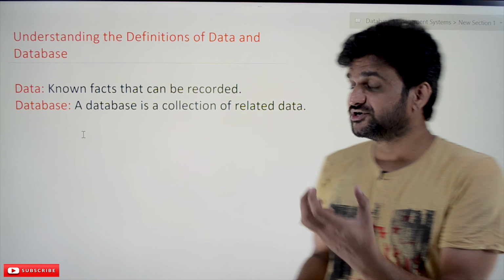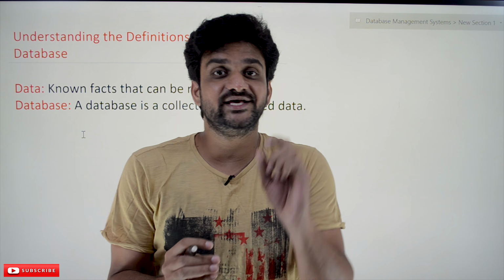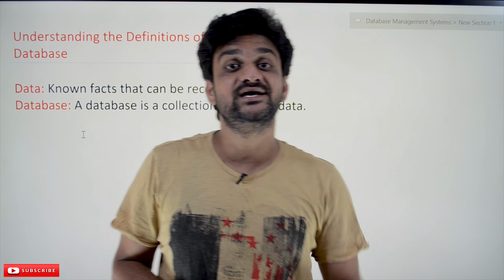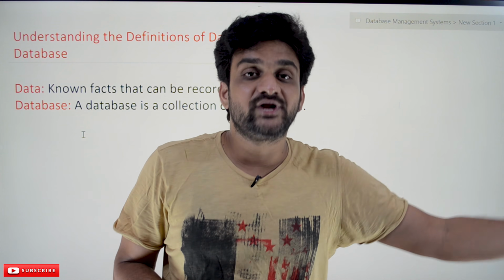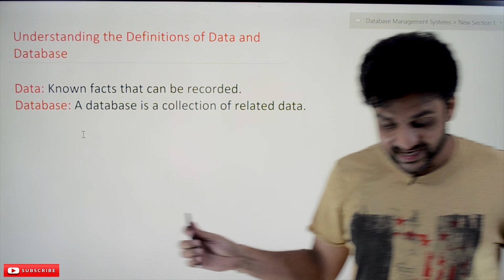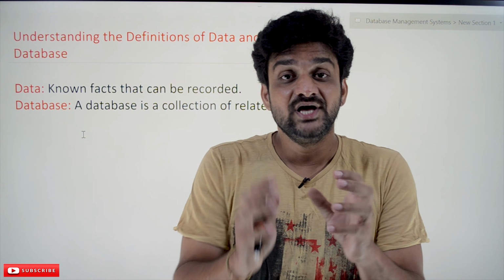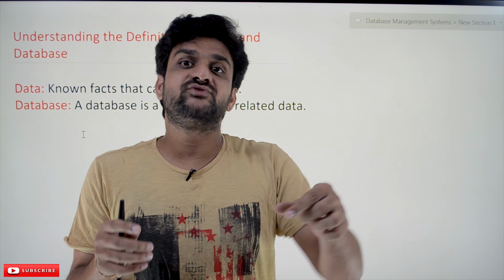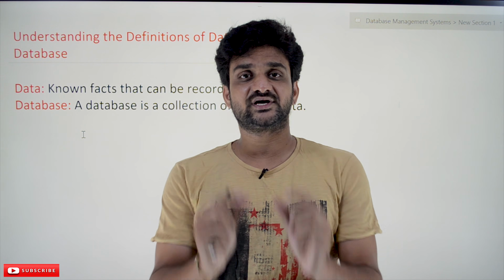Understanding the Definition of Data and Database || Lesson 1 || DBMS || Learning Monkey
Understanding the Definition of Data and Database

In this class, we will have Understanding the Definition of Data and Database.

This class is the first class of our course, Database Management Systems DBMS.

Data

Data: Data means the Known facts that we can record.

Let’s try to understand this definition by using an example.

If we want to save the phone number of a friend on the mobile contact list, then what are the facts about the friend that we will save.

All the above details are the facts of the friend at can be recorded.
Database

Database: A database is a collection of related data.

The essential point to understand here is related data.

We will try to understand the definition of the database by using the analogy of a phone book.

Phone-book is the collection of the fact of the friends and family numbers.

The above details are related to data.

But collecting the names of the pet dog is not related to the contest of phone-book.

The collection of such related details of all the friends and family is called a database.